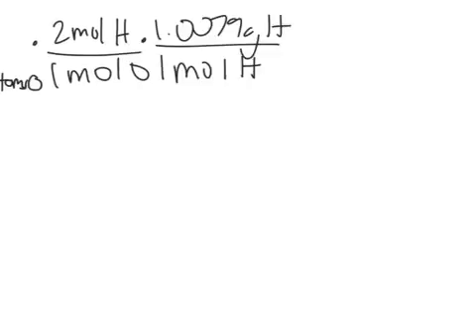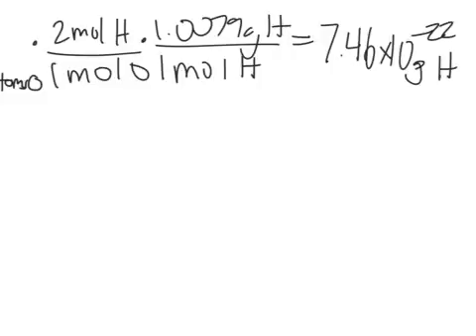How many grams of hydrogen are in a sample of water that contains 223 atoms of O?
Chemistry help!